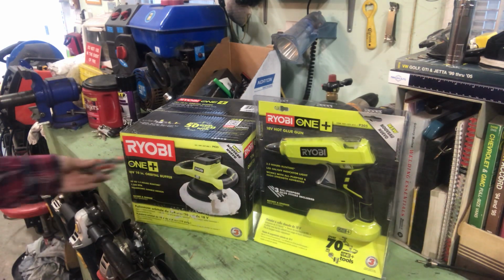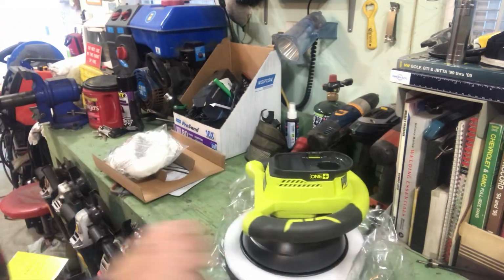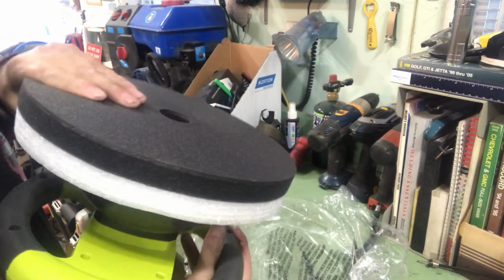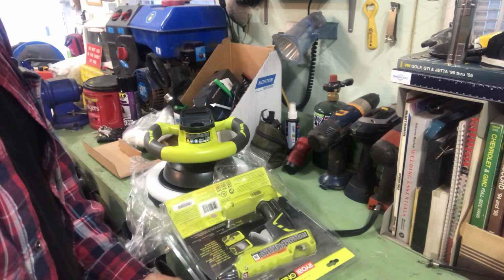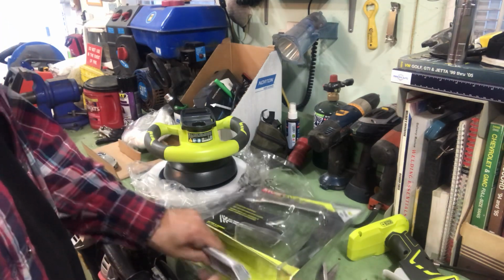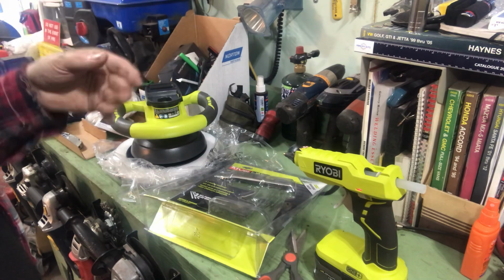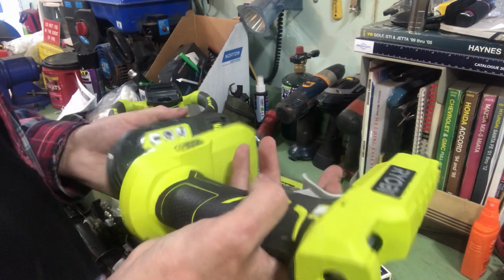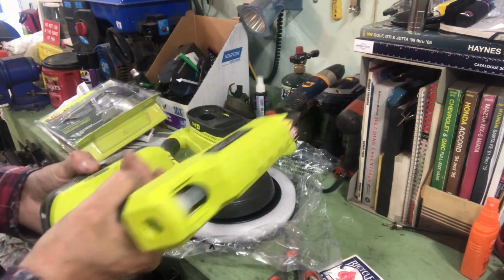Ryobi One+ 18V Cordless Glue Gun and 10 Inch Orbital Car Polisher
Yep, more Ryobi goodness! I’ve been wanting to get the glue gun for awhile but they were always out of stock, till now. The buffer I wanted to avoid dragging an extension cord across my hood.